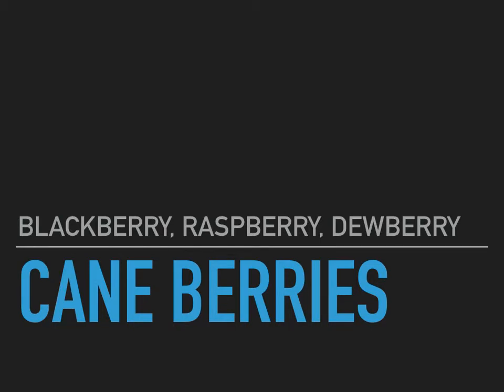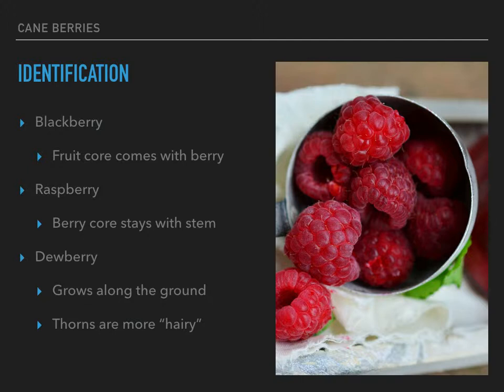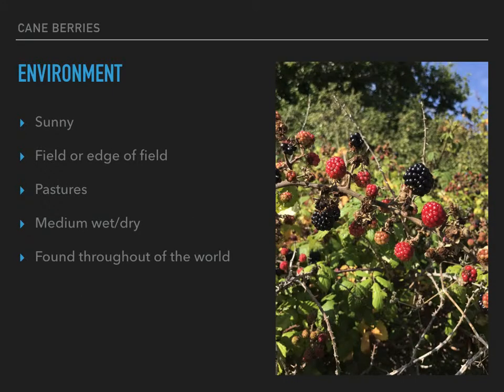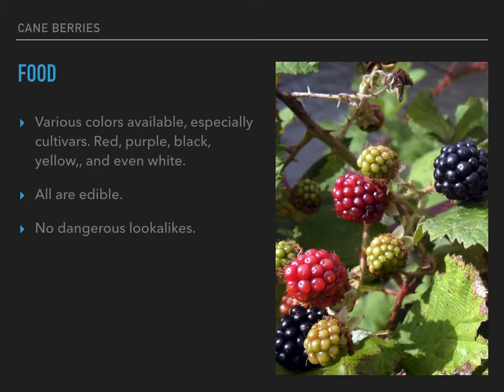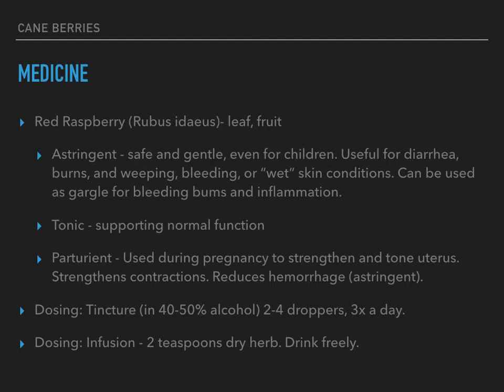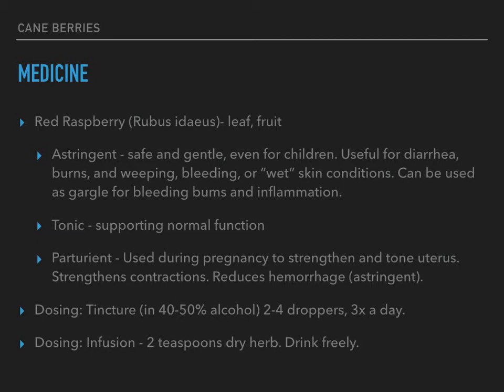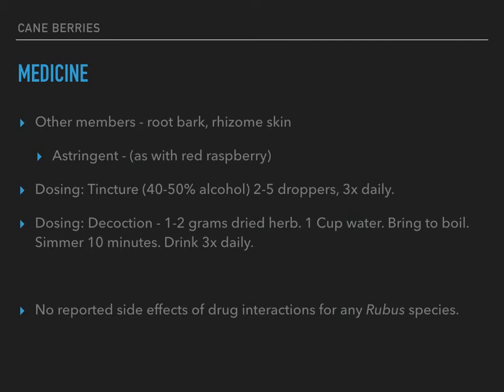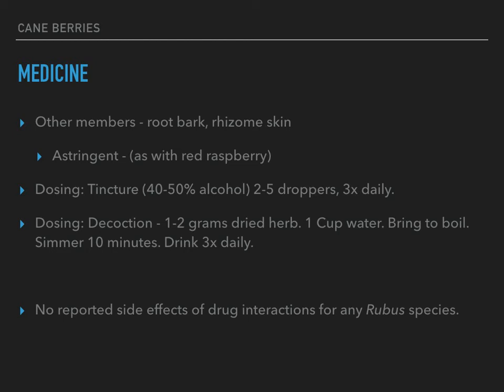Cane Berries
Day 1 of my 31 day video challenge. A new video each day.